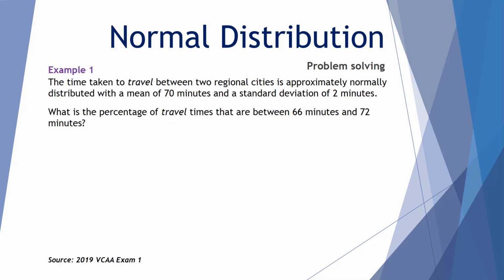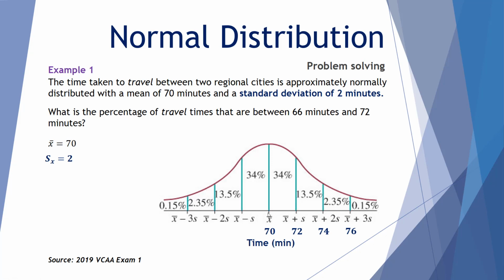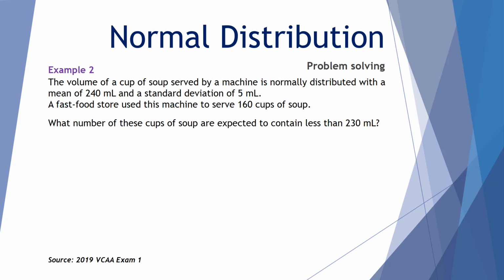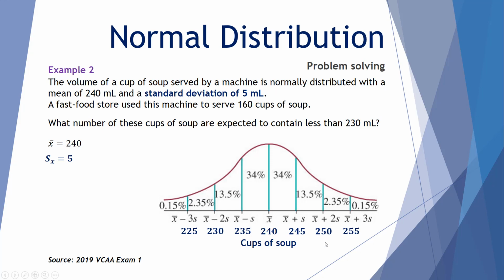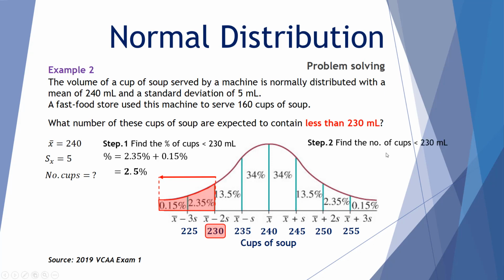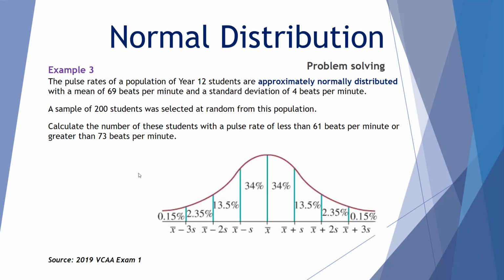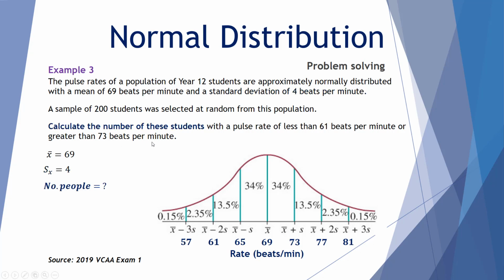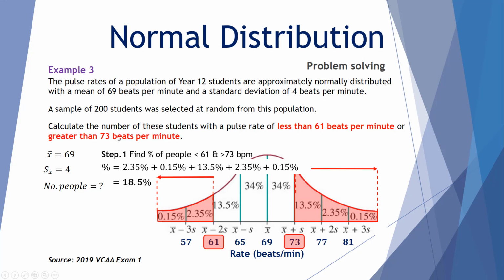Normal Distributions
This video examines three examples of how to make calculations from a normal distribution curve. It is designed for VCE Unit 3 students.